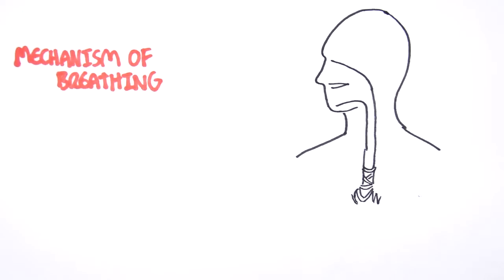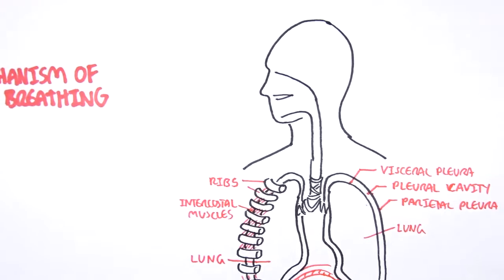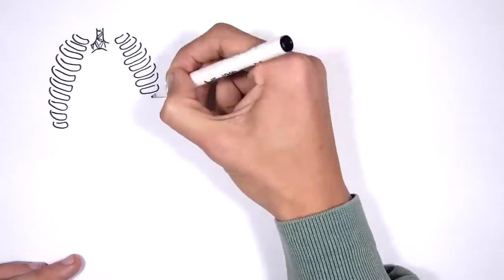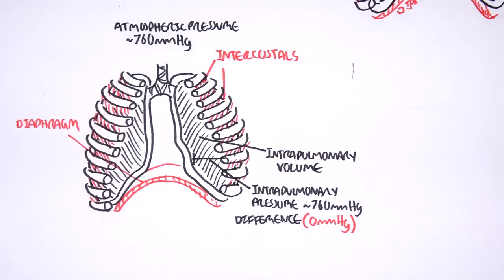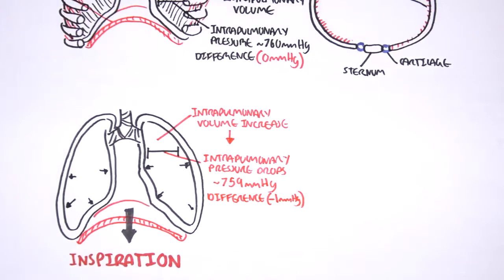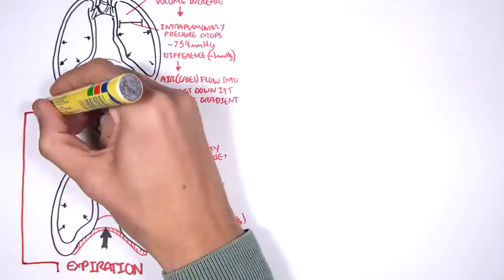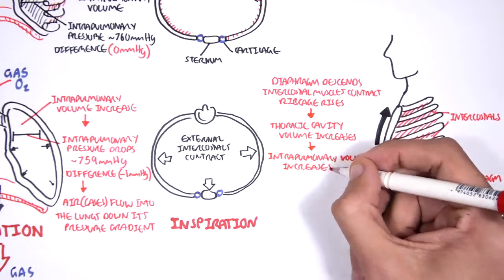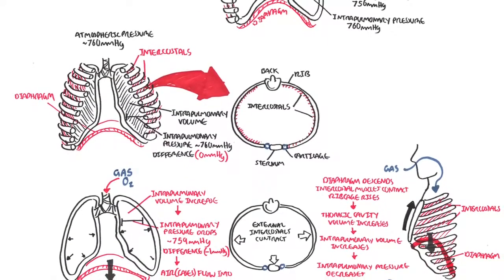Mechanism of Breathing